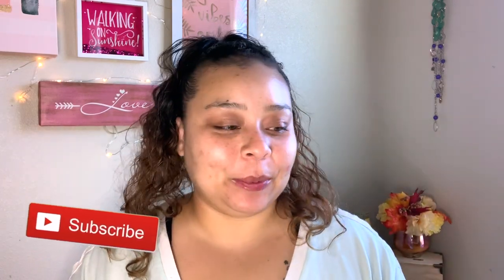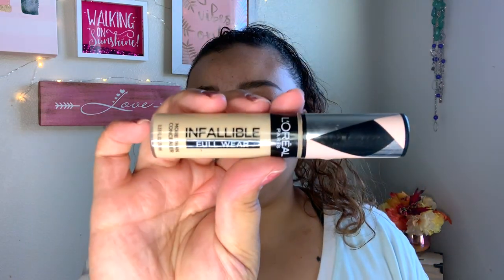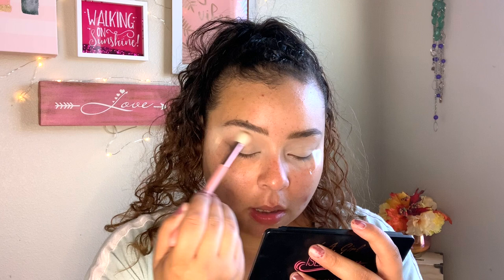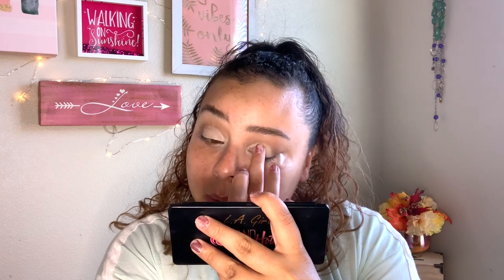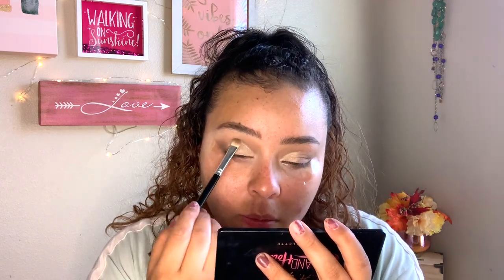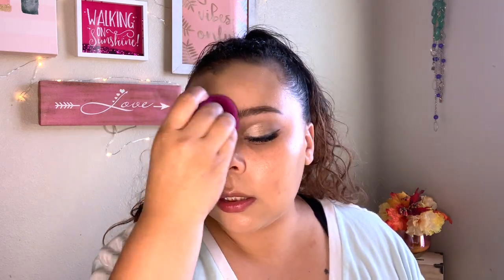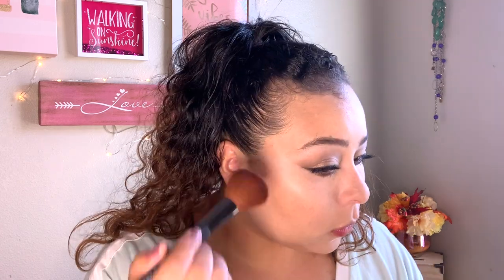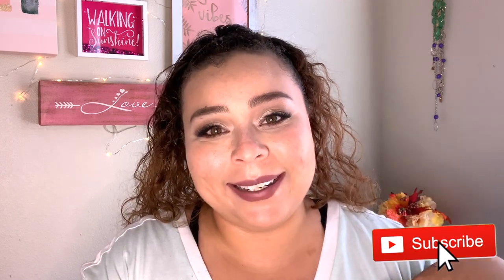Affordable Fall Makeup Tutorial | 2019